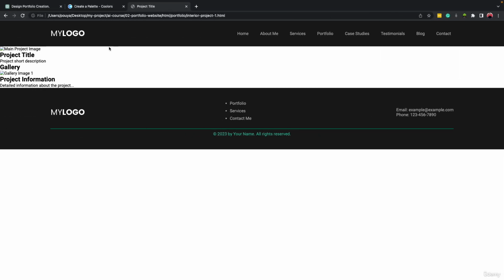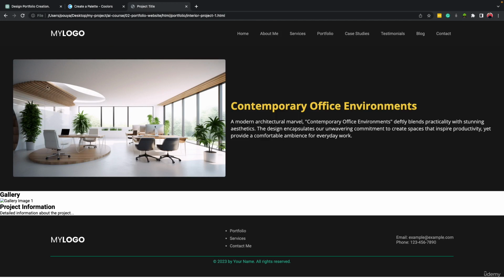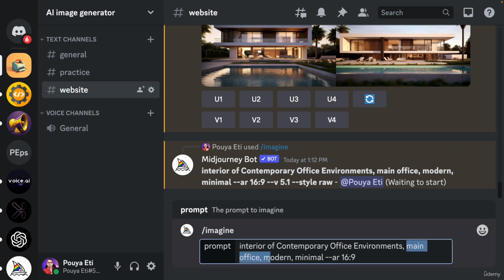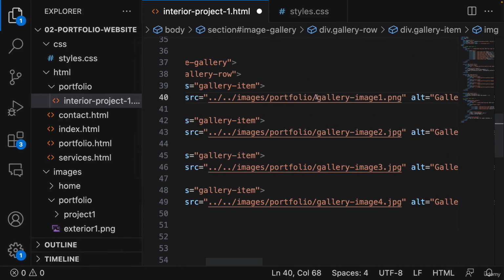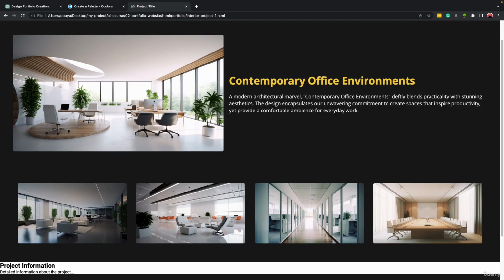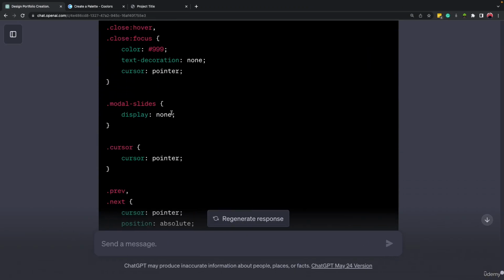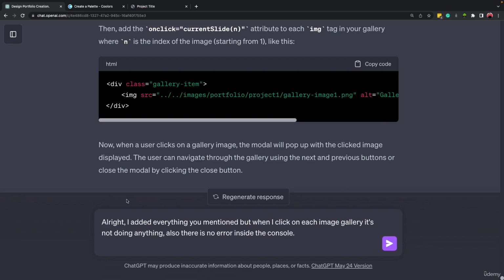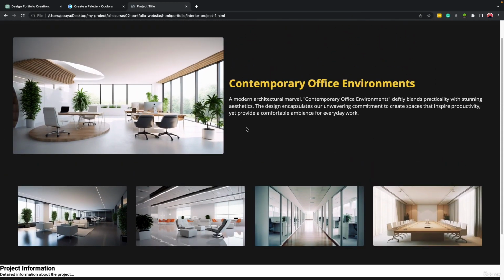01118 Image gallery show